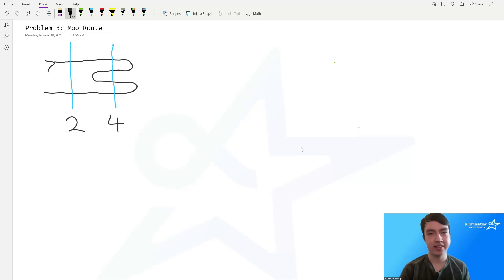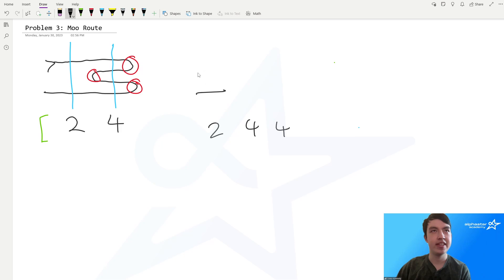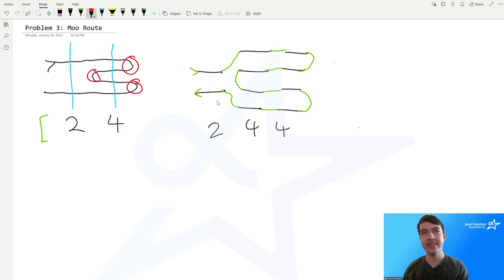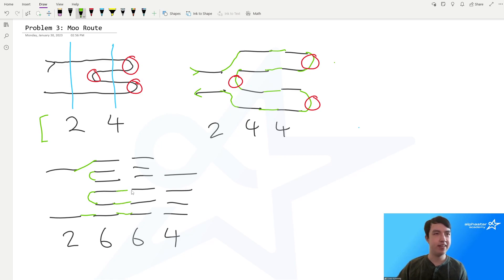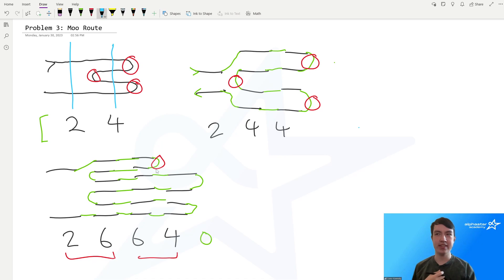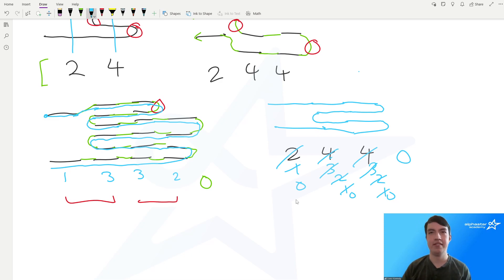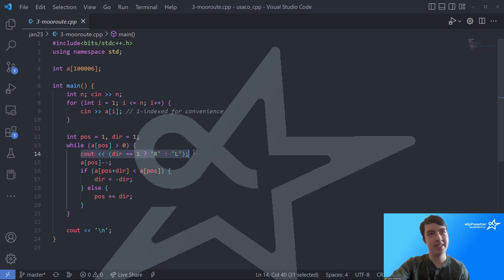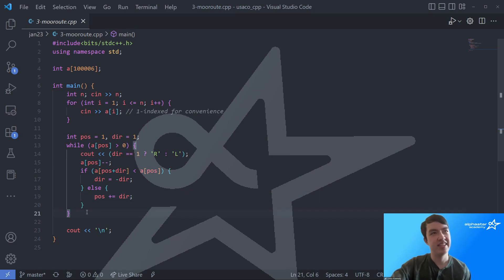USACO January 2023 Silver problem 3